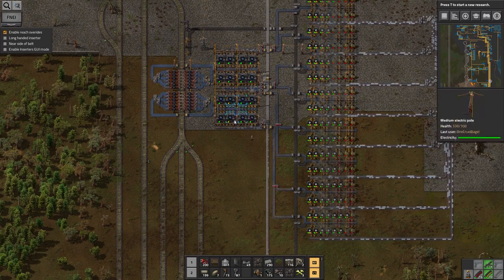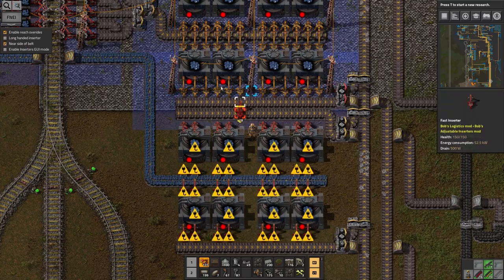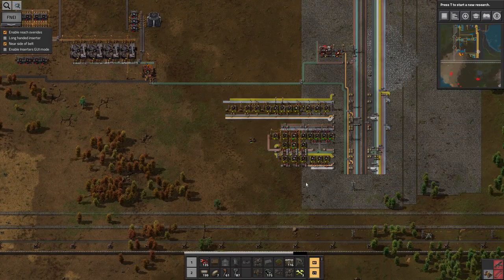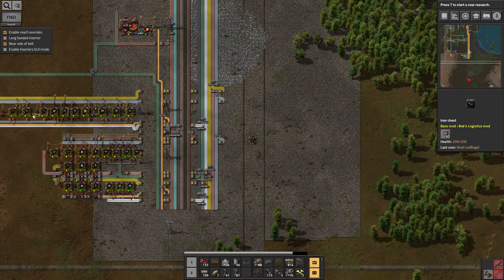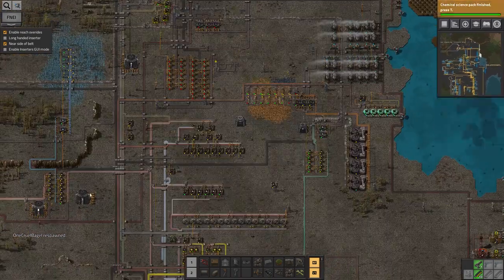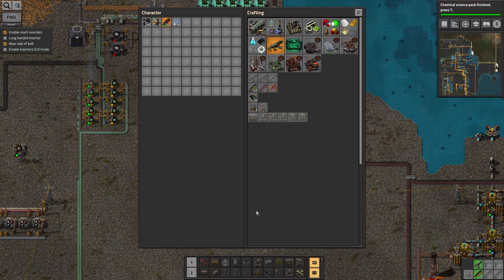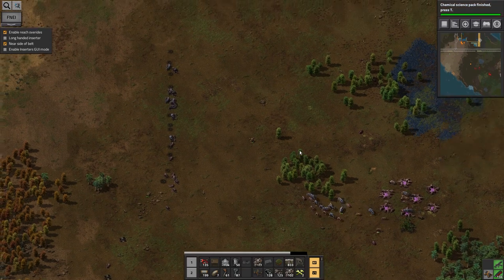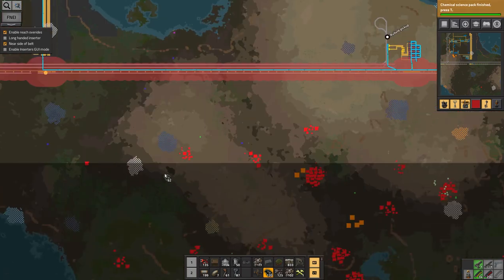Ep 26 - Drink Driving - Laurence plays Factorio: Angel Bob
In which Laurence expands his iron crushers and goes out trying to claim territory